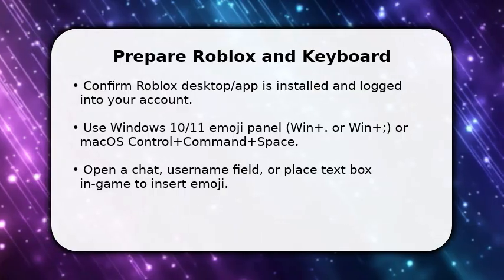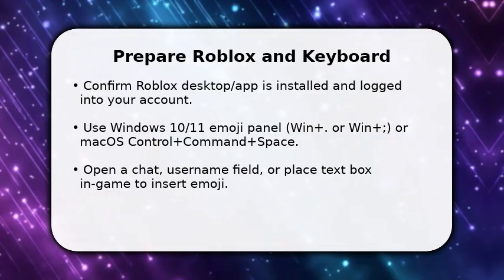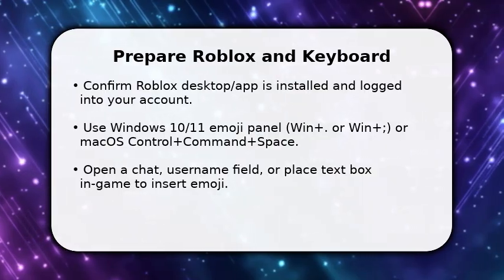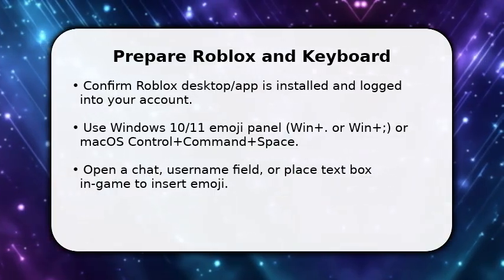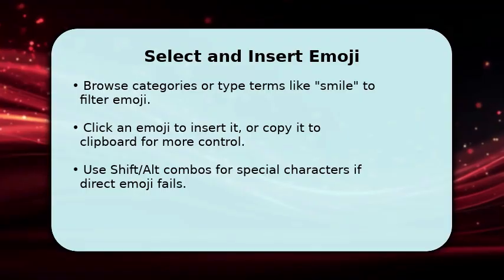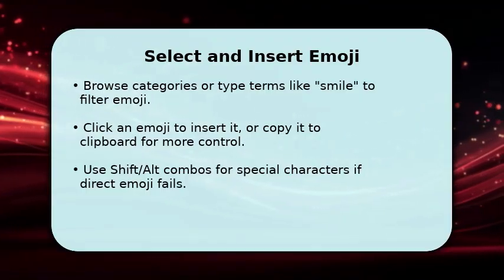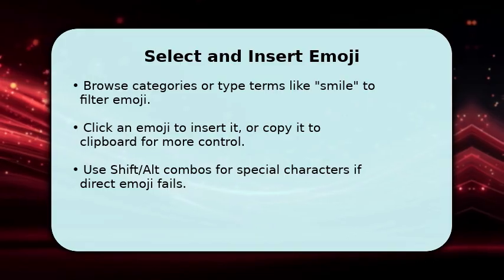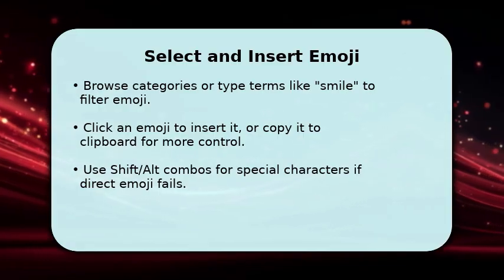How to Use Emoji in Roblox Laptop - Step by Step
How to Use Emoji in Roblox Laptop - Step by Step | 🔒 Surfshark VPN Deal — Stay private and secure. $1.99/mo + 3 Months Free ▸

Learn the art of incorporating emojis into your Roblox laptop designs with our comprehensive guide. Step by step, discover how to enhance user interaction and personalize gaming experiences on this popular platform.

Roblox, laptop design, emoji integration, user experience, gaming customization, step-by-step tutorial, interactive Roblox laptops, custom emojis for games, enhance gaming with emojis, robojazz laptop guide